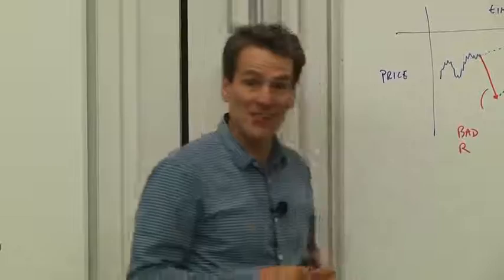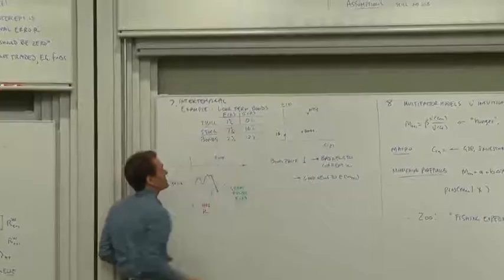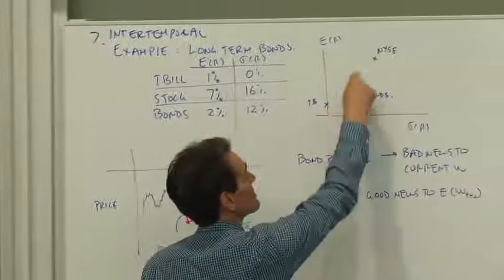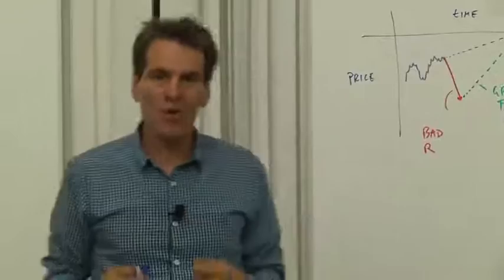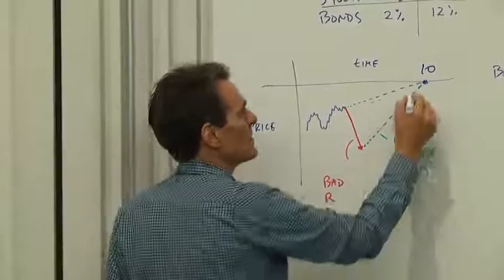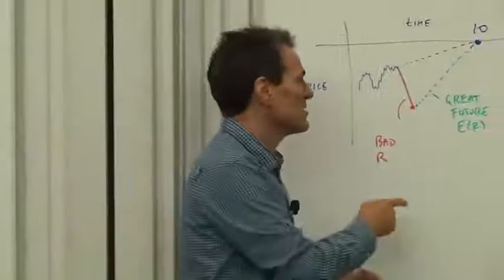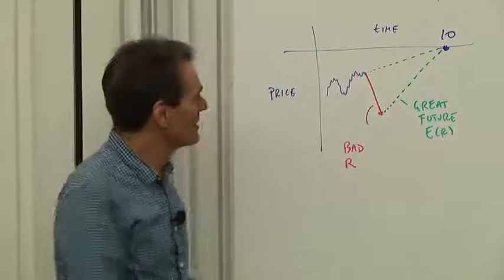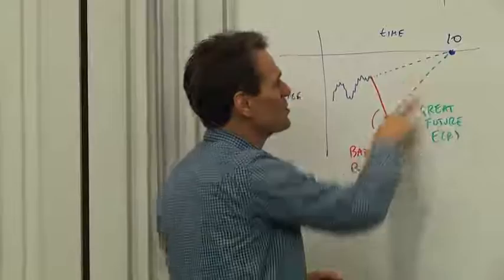6.10 Intertemporal Example